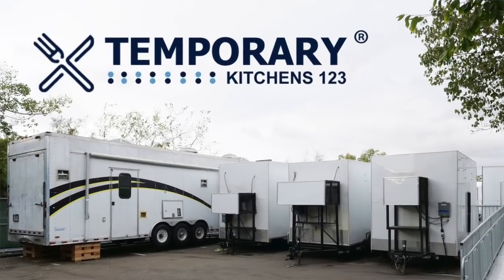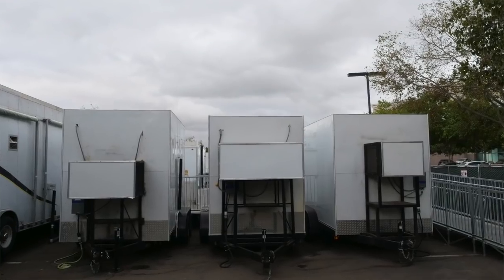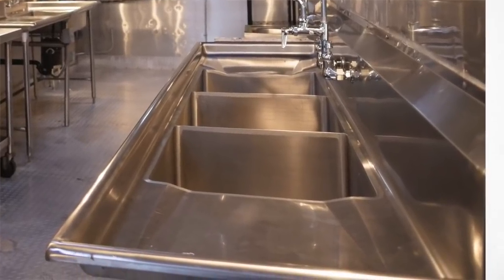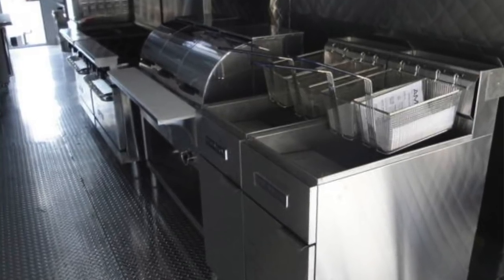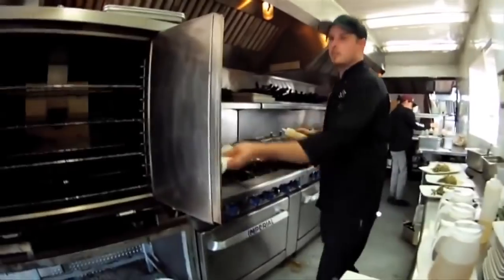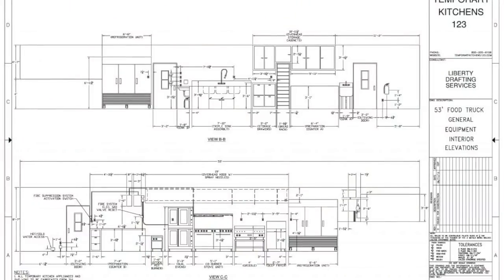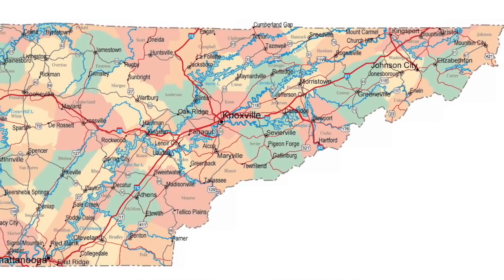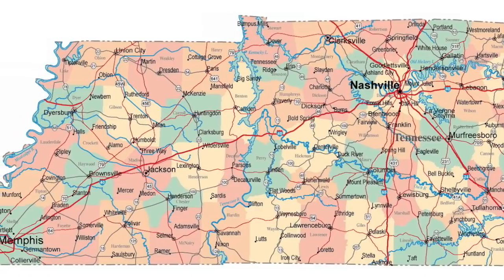Mobile Kitchen Facility for Rent in Tennesee I Temporary Kitchens 123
Mobile Kitchen Facility for Rent in Tennesee

Temporary Kitchens 123 is a front-liner in mobile kitchen rental, emergency kitchen rental and modular kitchen units. Our units are stored across the United States and Canada. Our units are used by USA’s largest companies and the world’s greatest chefs. We make sure we keep our highest level of safety and engineering standards.

Everything that you have in your existing kitchen, we have in our portable kitchen trailers.
*Ansul fire suppression system
*Griddles
*hand washing sinks
*3 compartment sinks
*ranges, refrigeration, and convection stove oven and more

We also have additional services for your emergency kitchen needs:

*Mobile Food Prep
*Modular and Mobile Refrigeration Rentals
*Modular Dining Facilities

Majority of our Kitchen Trailer are Engineered to pass province and state Health Department Codes.
ADA affirmed and OSHA consistent with the Tennessee state designed slopes to meet all government and state rules.

We locate our temporary kitchen units within 100-feet of your existing kitchen while renovation is ongoing.

Dishwashing Trailer Rentals are typically for to clients who has plated services.

Refrigeration trailer or Refrigerated Containers makes sure you will not have added costs in getting fresh produce everyday. Our refrigerated containers and trailers are designed to maintain you desired temperature so we can keep your food at 100% food quality.

Our office is at 5100 Poplar Avenue, Suite 2700, Memphis, TN 38137. We know you want to know more!